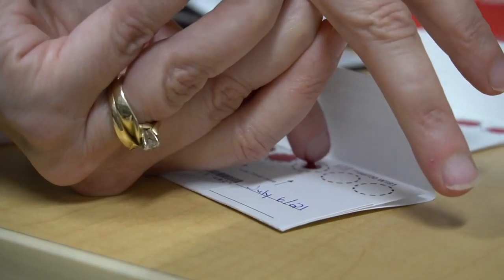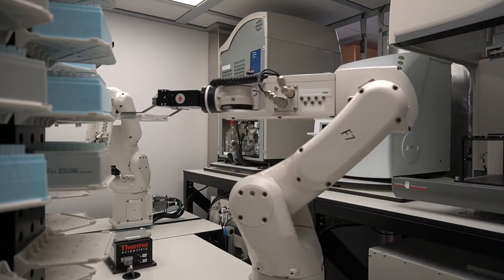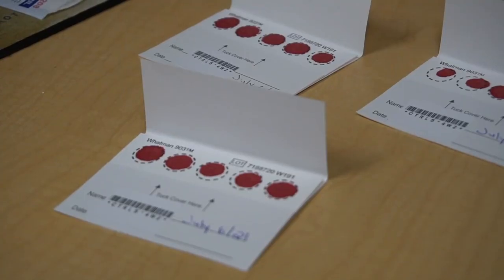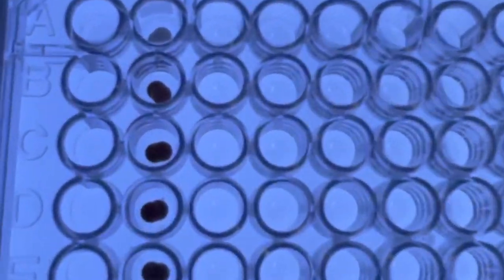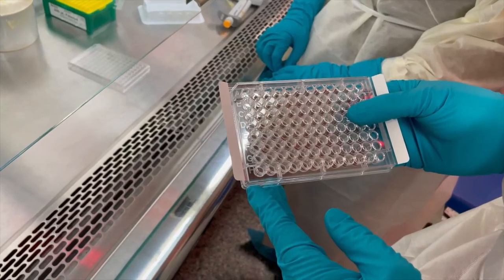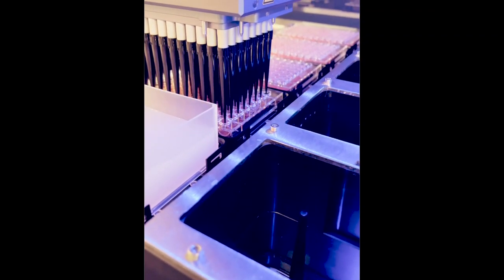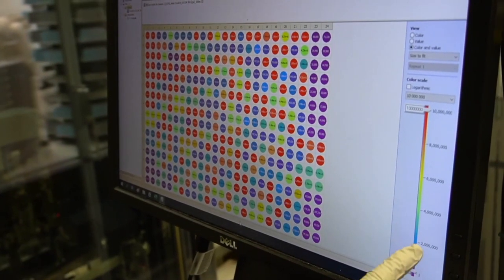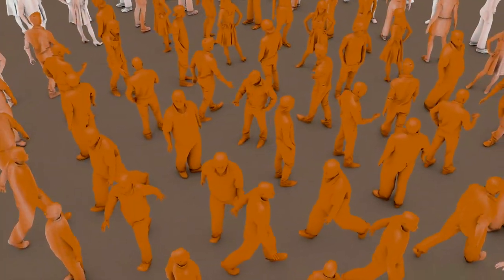Langois / Gingras Antibody Lab Documentary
Highlights of leading edge Canadian research into COVID-19 antibody testing and results.

The Langlois Lab in Ottawa, Ontario is the exclusive laboratory provider for HealthPoint antibody testing services.